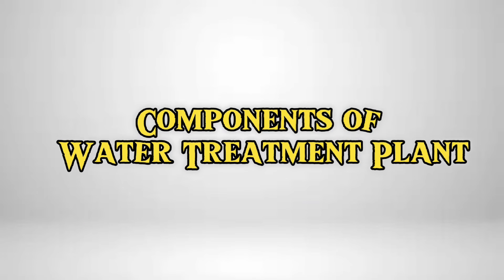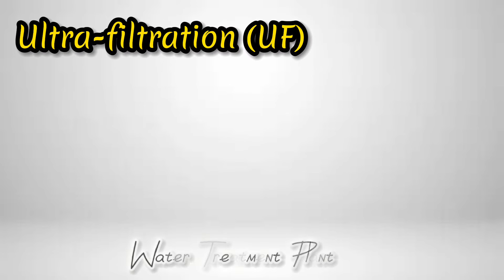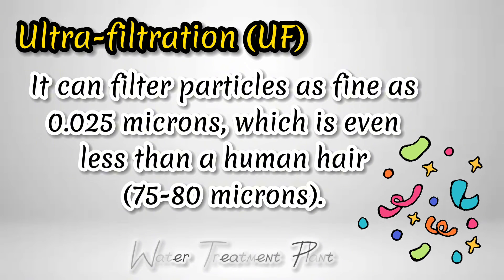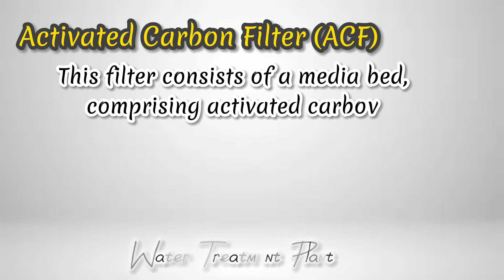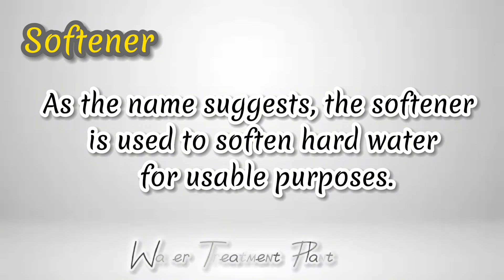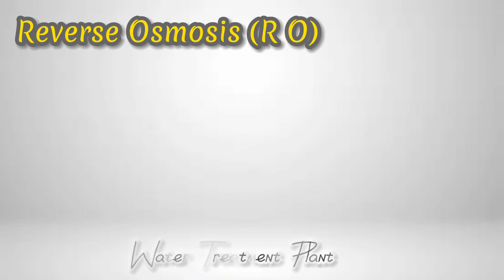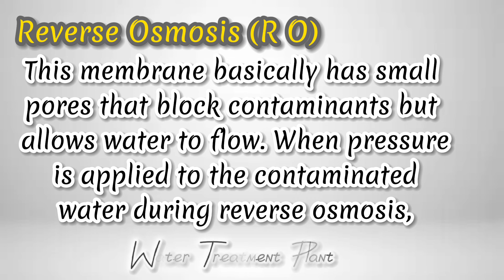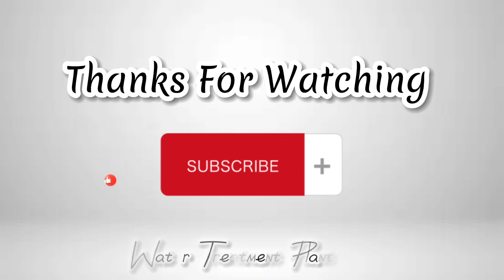Water Treatment Plant Component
Water Treatment Plant Process